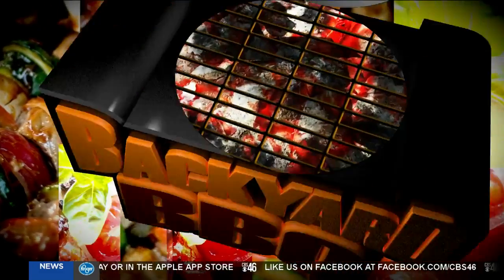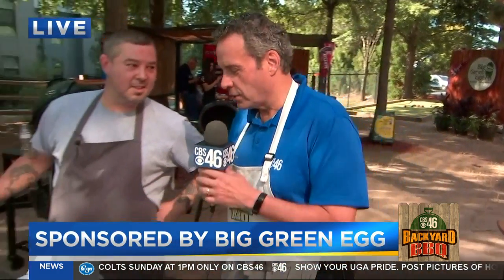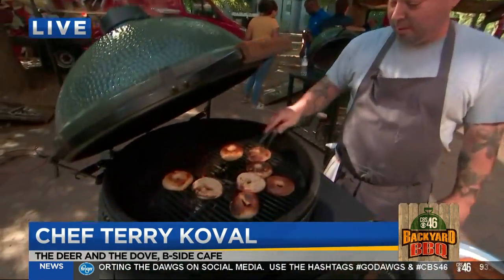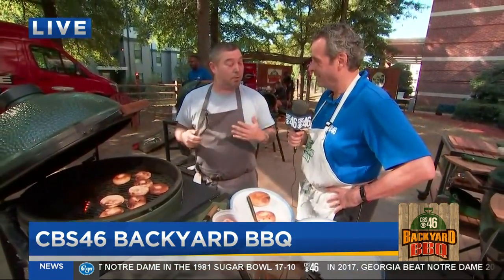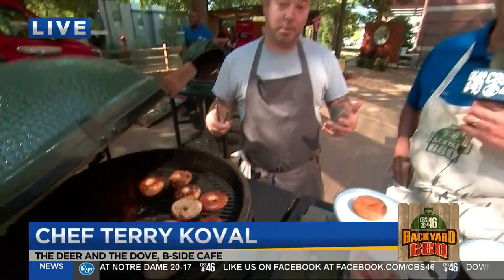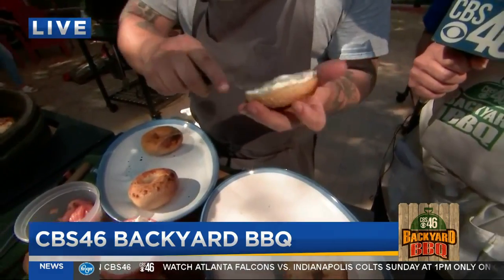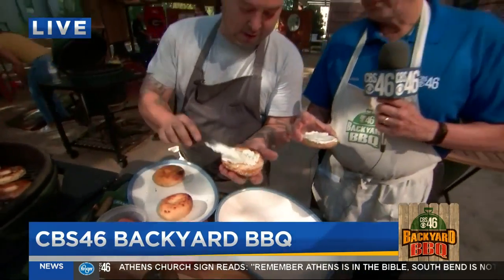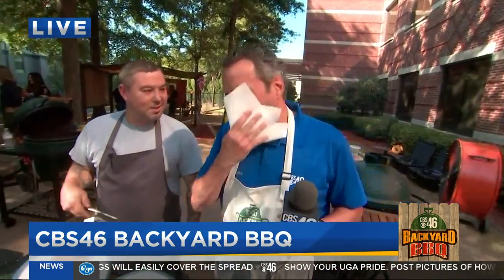Backyard BBQ: Grilled bagels to start early morning tailgating